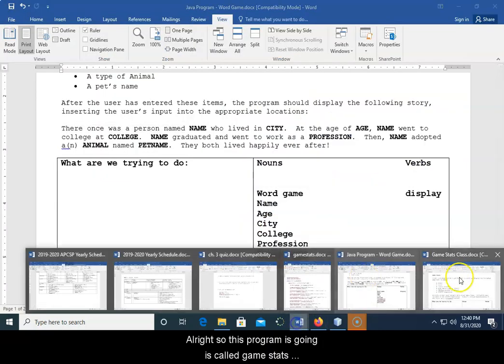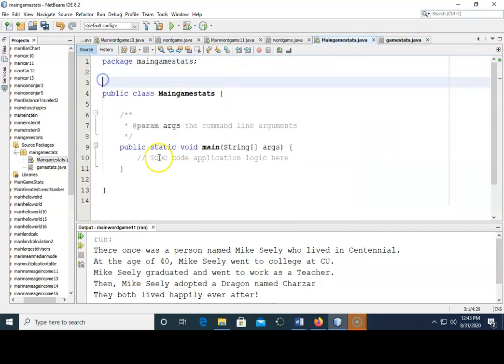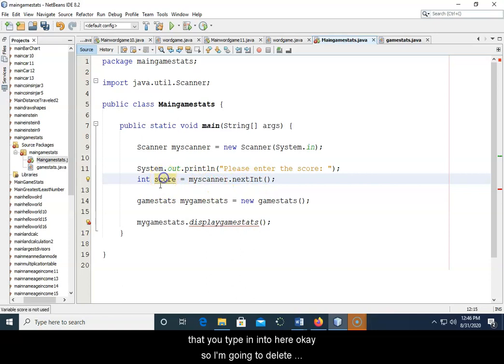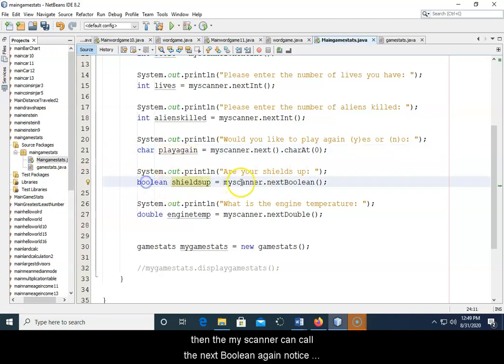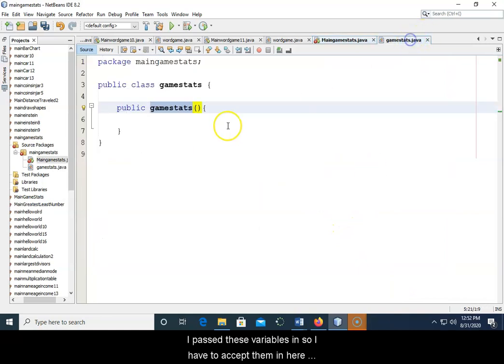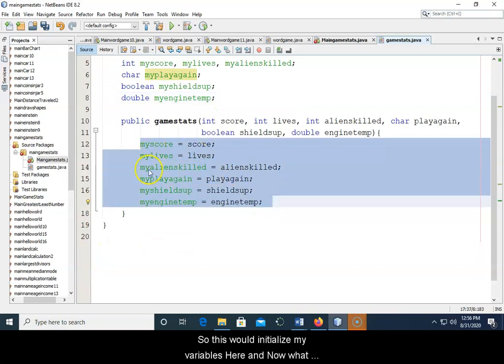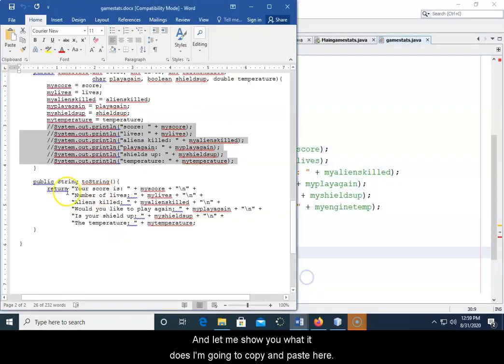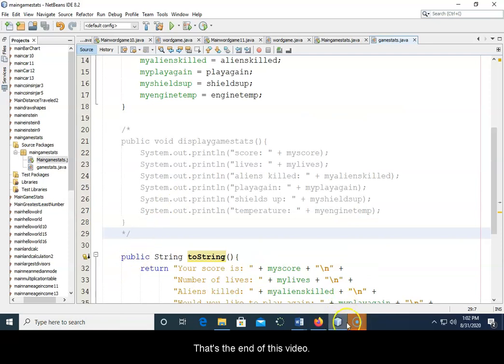Java - Lesson #11 - Dynamic Game Stats Demonstration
In this video I take the original Game Stats I program I created in Lesson #7 and make it dynamic.  I introduce the Scanner class and nextInt(), nextDouble, nextBoolean, charAt() methods.  Instead of hard coding the variables the user can enter whatever information they want into the variables.